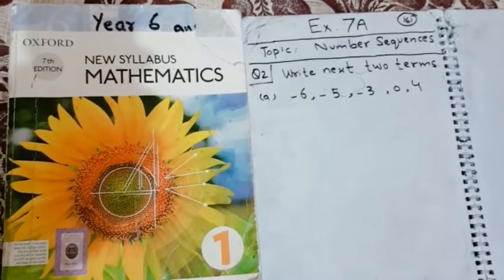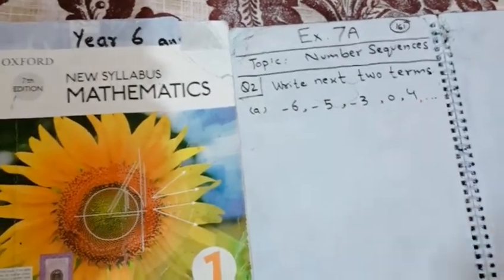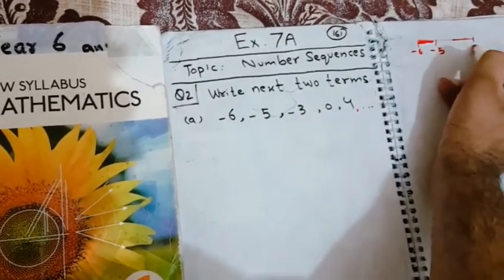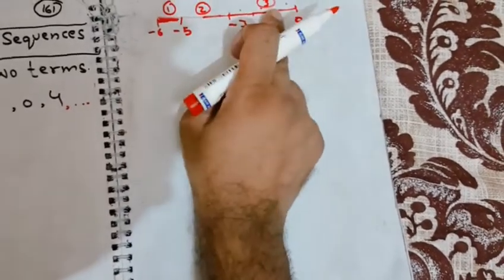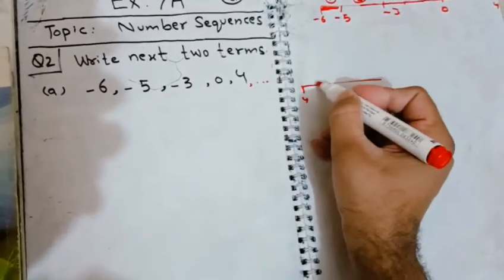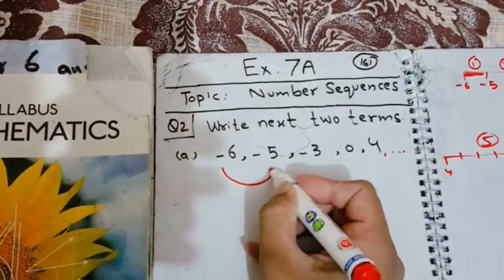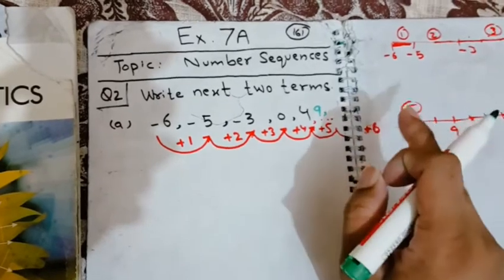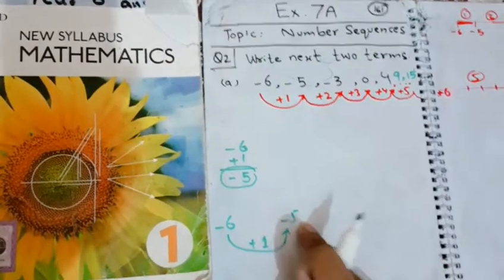Number sequence Q 2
D1 Maths for Class 6 Students

GRADE 6
GRADE 7
GCSE OLEVELS
CAIE
OXFORD MATHS
NUMBER SEQUENCE
NUMBER PATTERNS
ELEVEN PLUS
COMPETITIVE EXAMS